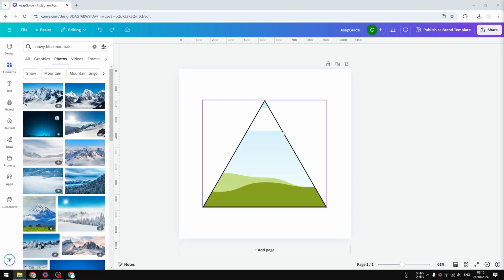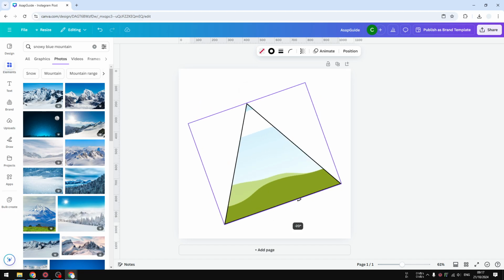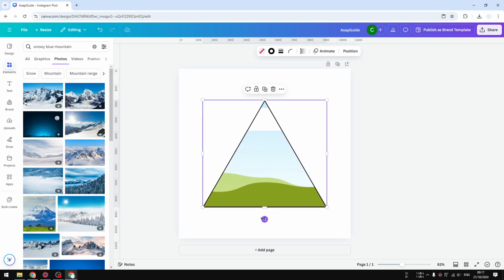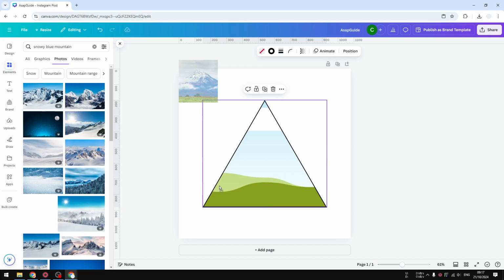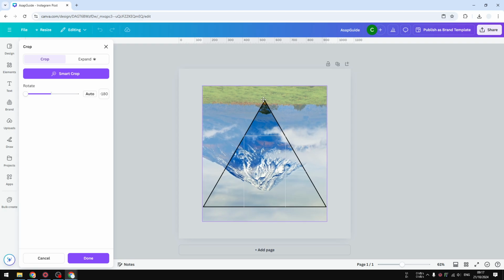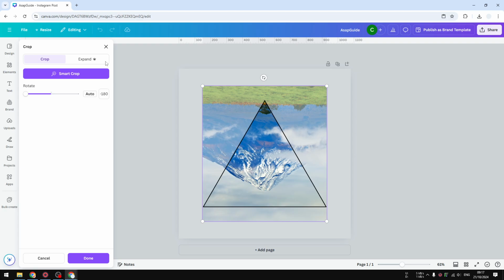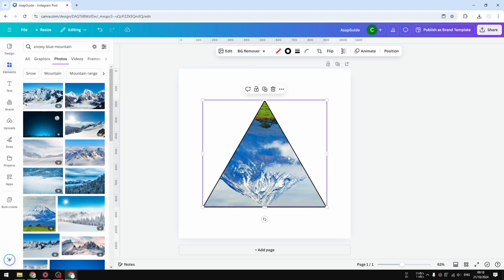How to Rotate an Image in a Frame in Canva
👉 Learn how to easily rotate an image within a frame using Canva's intuitive tools. This quick tutorial will help you enhance your designs by showcasing images at any angle.